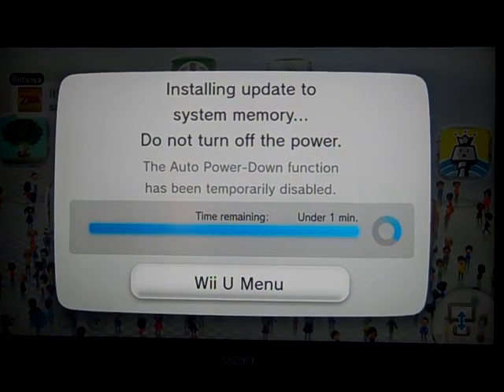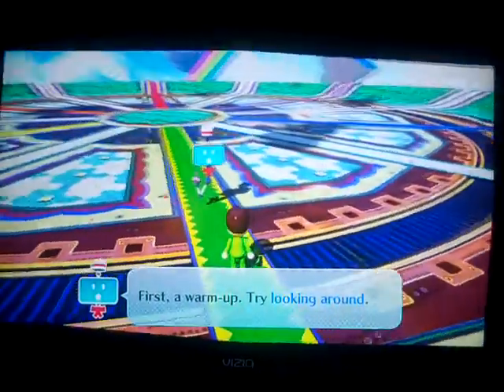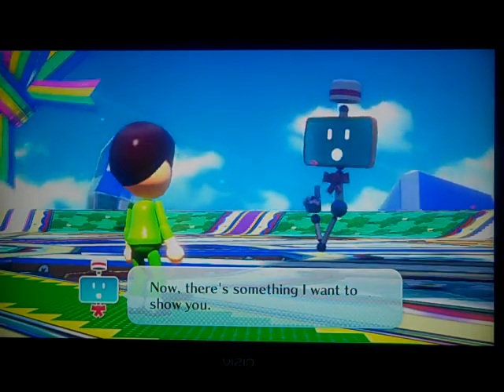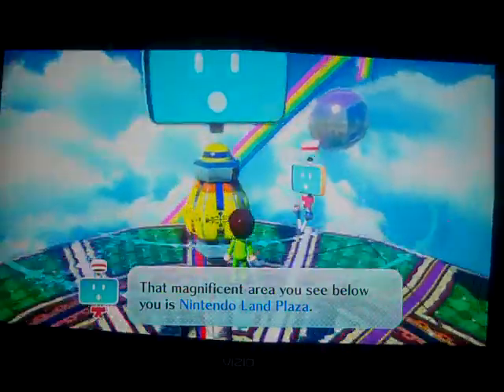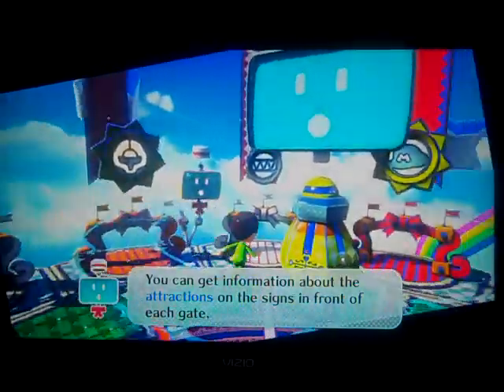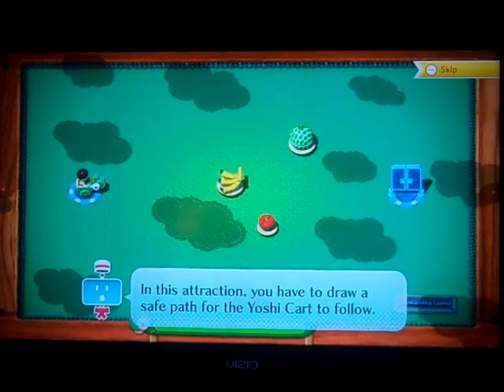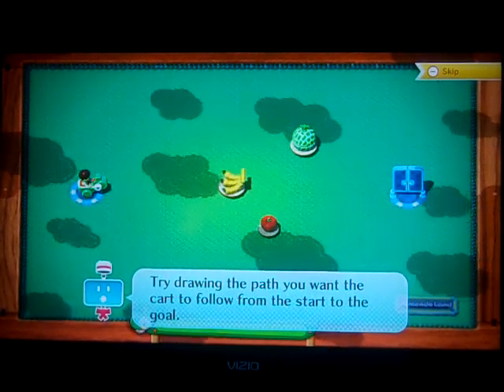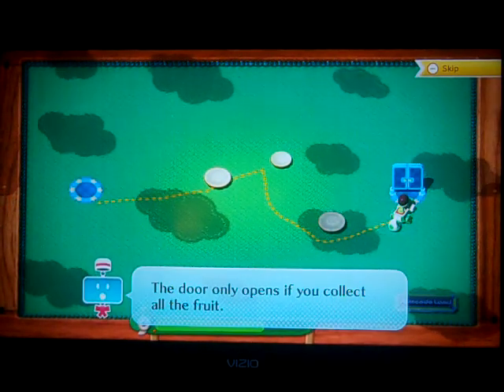VGP: Nintendo Land Wii U Part 1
It is time for a video game play on this channel and I am playing a Wii U game in the form of Nintendo Land. This game was released on the same day that the Wii U console was in the market selves. In the first part, I am going to explore and play some great attraction this game has to offer. How well will I do in this part? Watch to find out and I will see you in the next part.